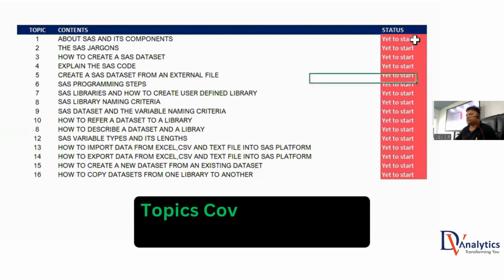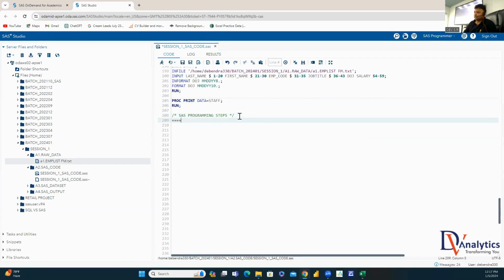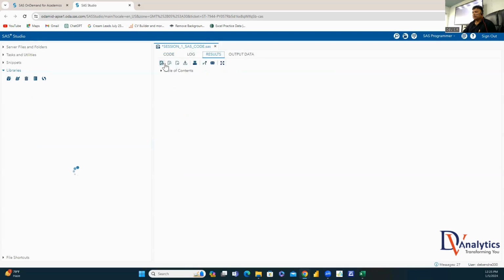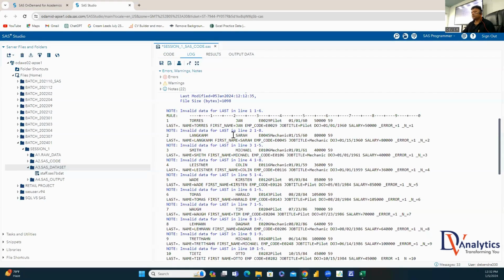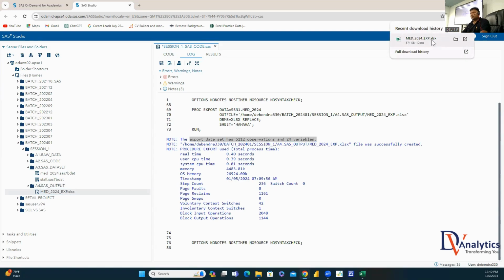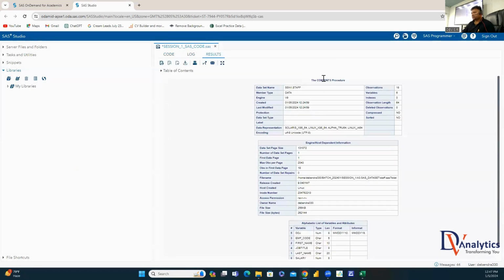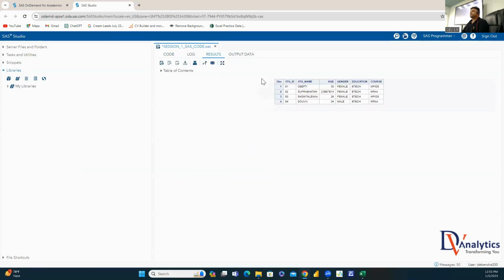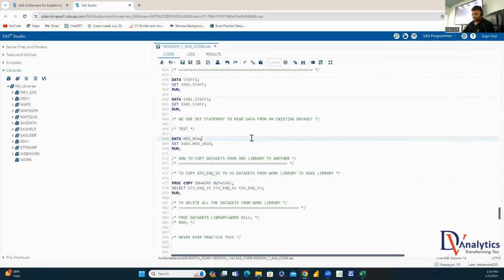SAS (Statistical Analysis System) | Video 4 | Part 2 | Data Science Demo Videos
Learn how to create a dataset from an external file in SAS with this step-by-step tutorial. In this video, we cover the concept of a fixed format file, how to upload and read data in SAS, and how to use the infile and input statements to extract information. You'll understand how column positions work, how to handle date formats, and how to store datasets in SAS libraries (work, permanent, and user-defined).

🔹 Understand fixed format files and column positioning
🔹 Learn how to upload and read external data into SAS environment
🔹 Use infile and input statements for structured data import
🔹 Handle date formats (MMDDYY, DDMMYY) and salary columns
🔹 Explore SAS Libraries: Permanent, Temporary (Work), and User-Defined
🔹 Learn how to create user-defined SAS libraries using libname
🔹 Discover SAS file extensions like .sas (program file) and .s7bdat (dataset file)
🔹 Save and manage datasets efficiently in SAS 2024

By the end of this tutorial, you'll be able to manage data in SAS like a pro, ensuring seamless data analysis and structured storage. Whether you are a beginner or an experienced analyst, this video will help you enhance your SAS programming skills.

💡 Watch till the end to see how to assign datasets to different libraries and avoid losing data when closing SAS.